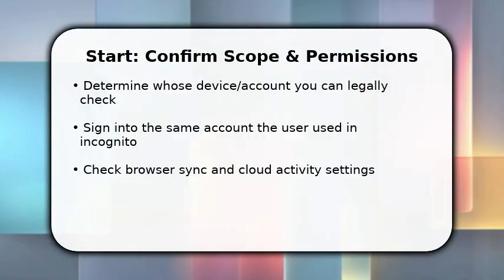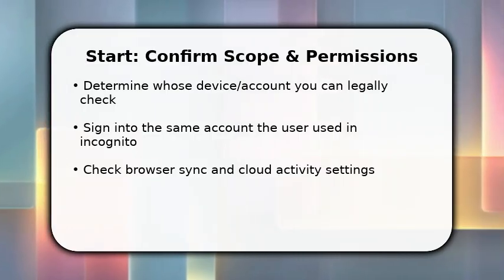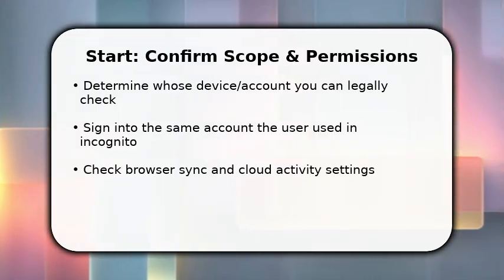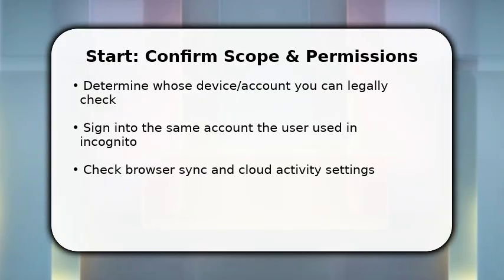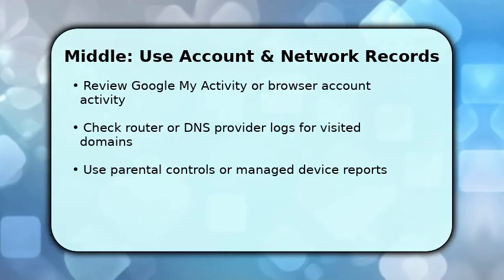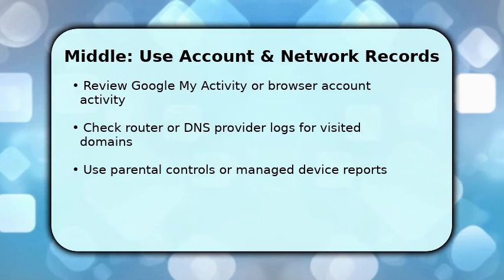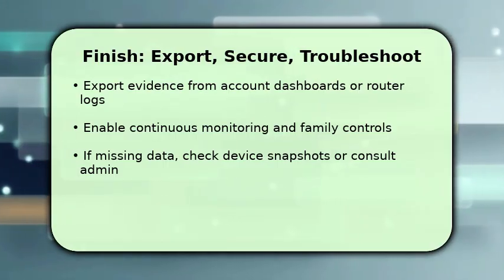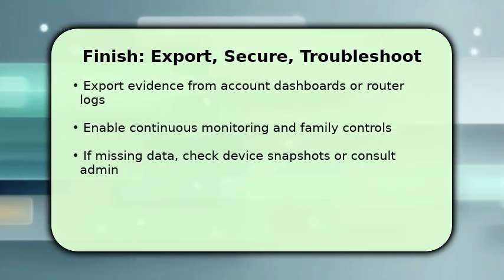How to See Incognito History (updated)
Discover the secrets to accessing your incognito browsing history on various devices. This video provides step-bythy guide for retrieving data that you thought was lost, including tips and tricks specific to different operating systems like Windows, macOS, Android, and iOS.

incognito mode, browsing history recovery, Windows incognito access, macOS privacy settings, Android browser data retrieval, iOS Safari browsing records, privacy tips for browsers, how to view hidden tabs